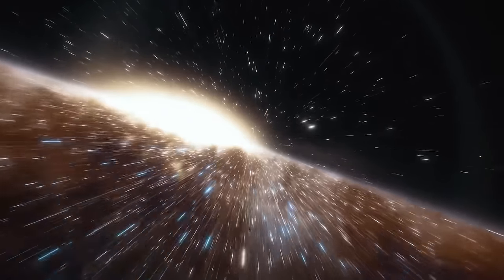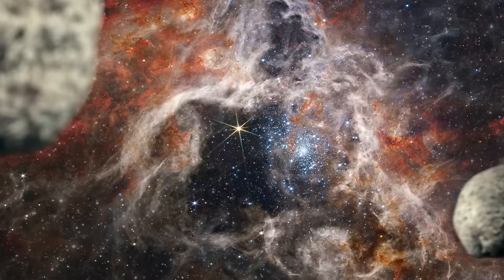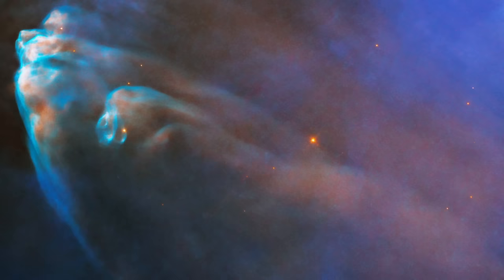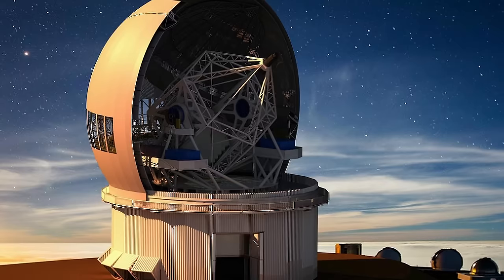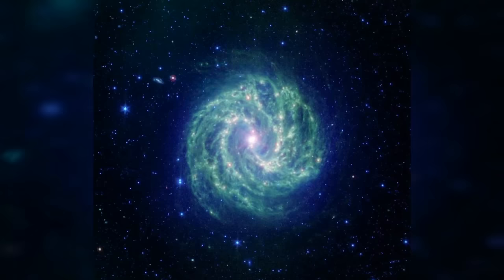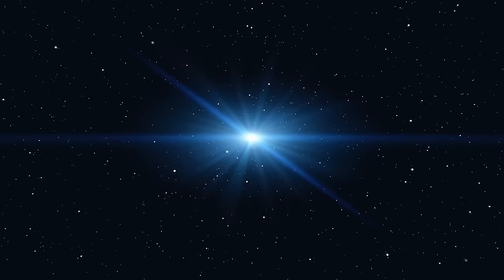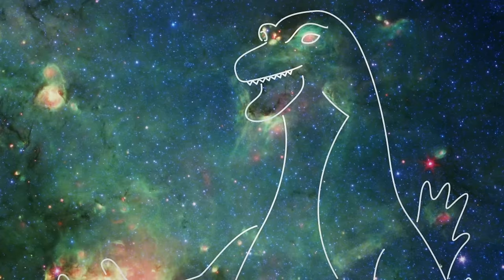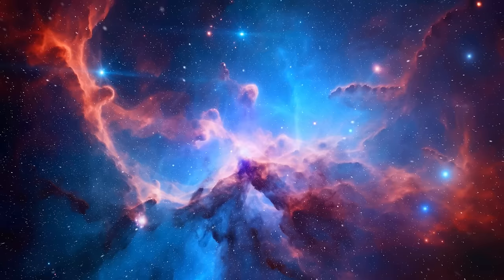15 Amazing Space Images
From mesmerizing nebulae and swirling galaxies to the intricate details of planets and the explosive brilliance of supernovae, each image in this video captures a moment in the vast and mysterious cosmos. Join us for today's video, as we countdown the top 15 most amazing space images!